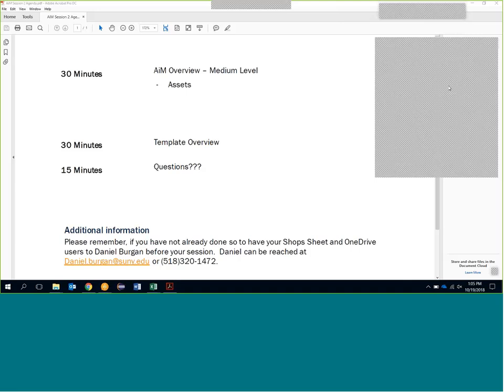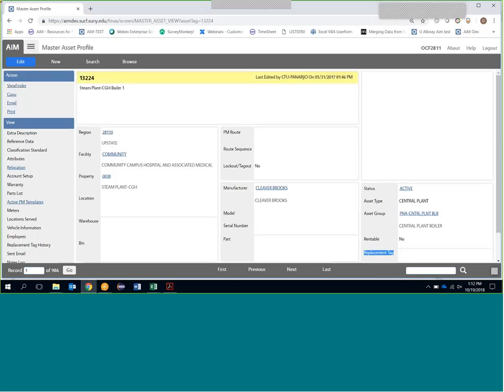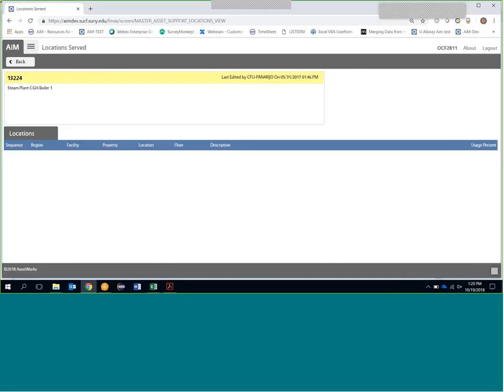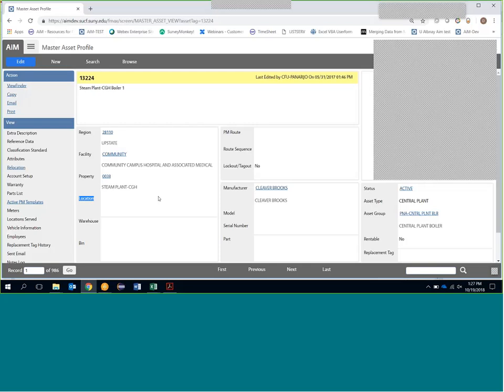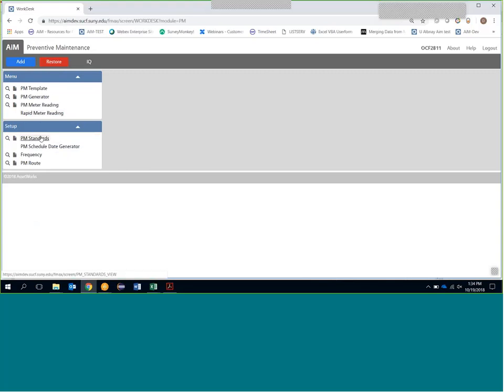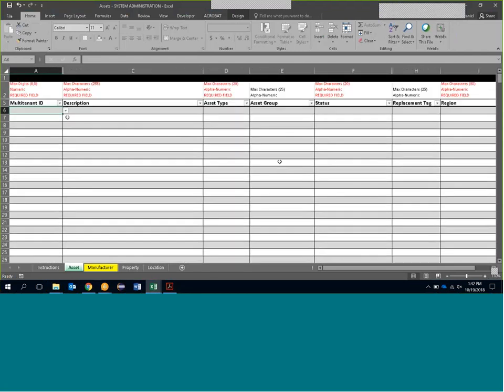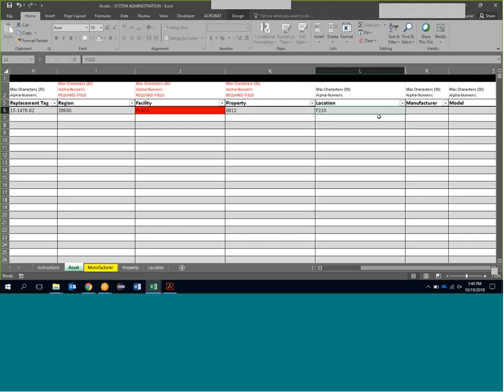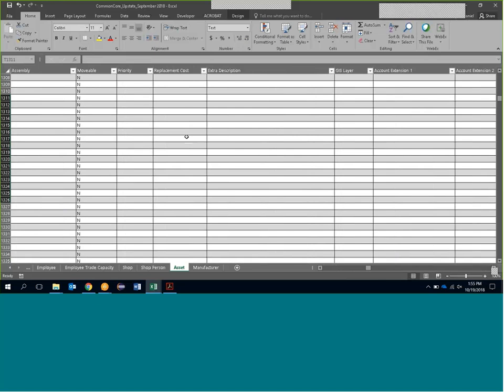AiM O&M Session 2 – O&M Asset Data 20181019 1704 1